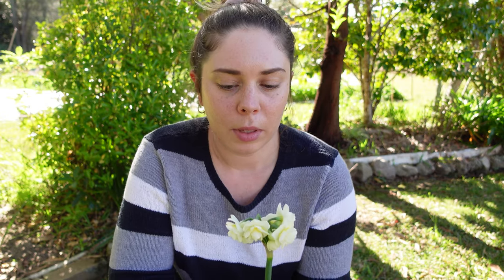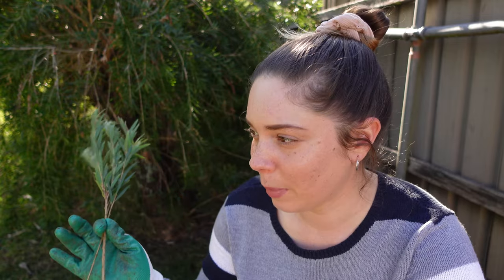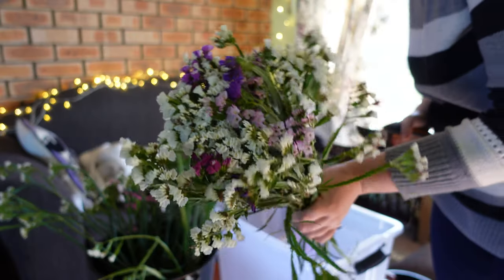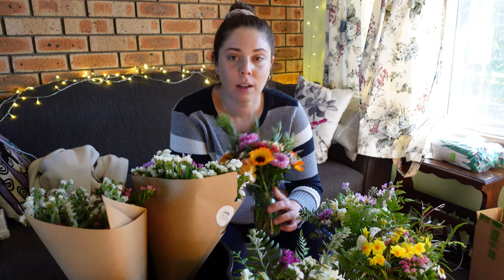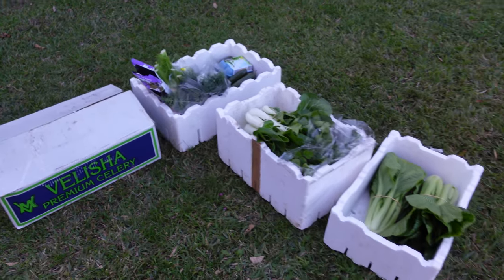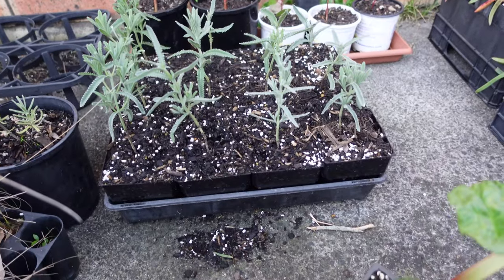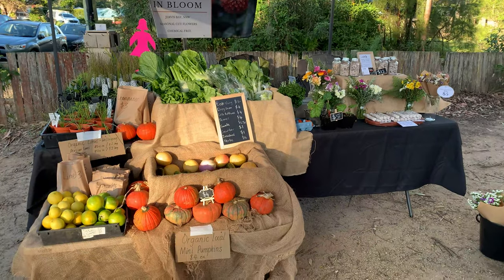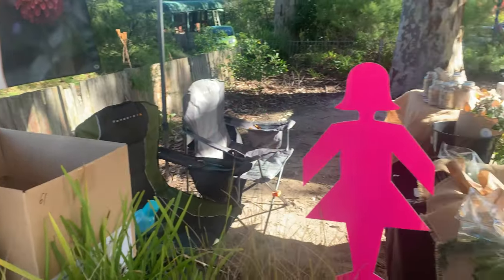Struggling to Keep Sales Up in Winter 💐 Running a Market Stall Selling Organic Flowers & Veggies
It's not surprise that sales are low through the winter months, but I'm still continuing to show up at the markets to keep our spot and sell locally grown flowers and produce. I've learnt so much in the last month about what sells well at the markets and plan for next year. We definitely haven't had much luck with the weather which can often determine how well a market will perform. It's not all bad new though - I've been busy networking, planning new products for my small business and meeting my community, which has been a major goal of mine. Let's hope that sales pick up as Spring approaches!

Hey there!

My name is Robyn, an environmental scientist, and flower farmer. I have recently completed my PhD in understanding how people's wellbeing and their connection to nature is impacted by land use change but now I'm taking a break from research to pursue a dream of owning a flower farm. I've always loved gardening and nature and lately have been interested in growing my own organic food!

On this channel you'll find videos relating to garden tours, 'how to' videos, composting, soil health and how to start a flower farm.